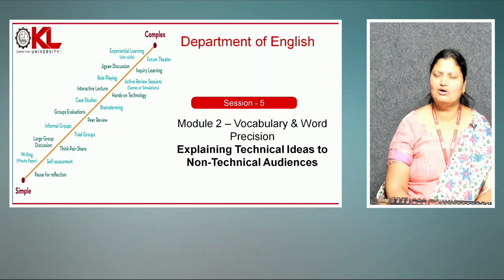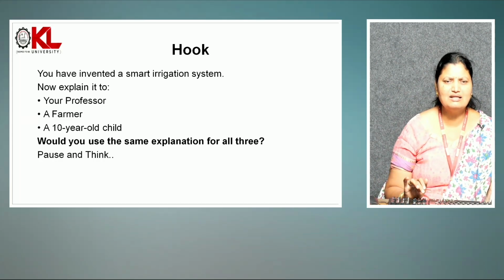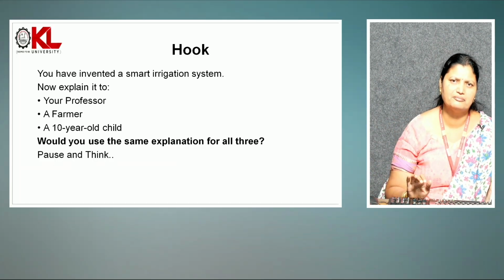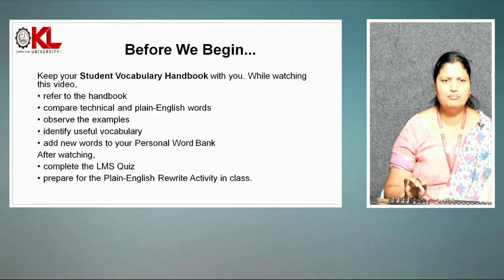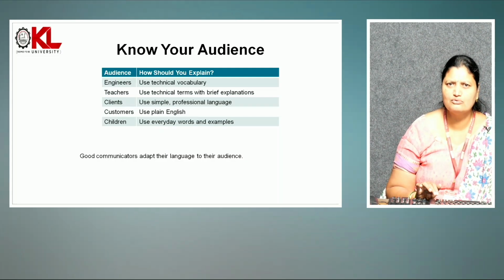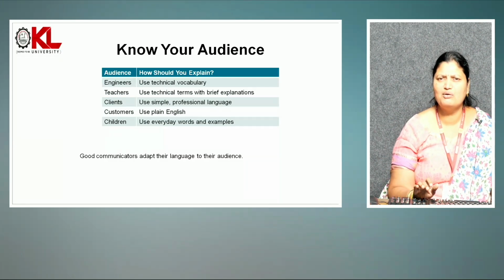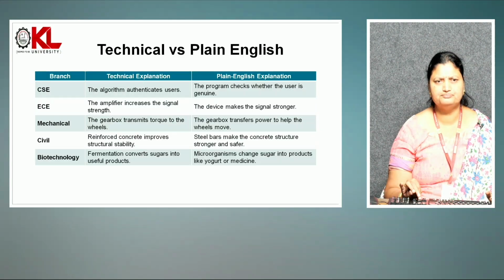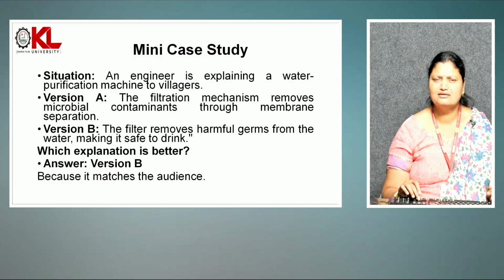Explaining technical Ideas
Explaining Technical Ideas to Non-Technical Audiences

Learn how to adapt technical explanations for different audiences using simple, clear language. The video introduces practical ways to simplify technical ideas and avoid unnecessary jargon.